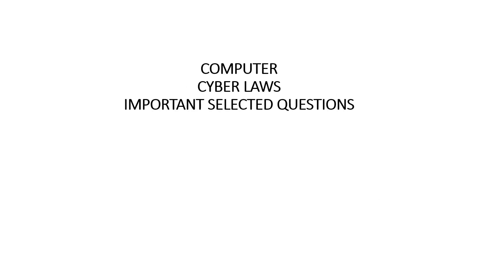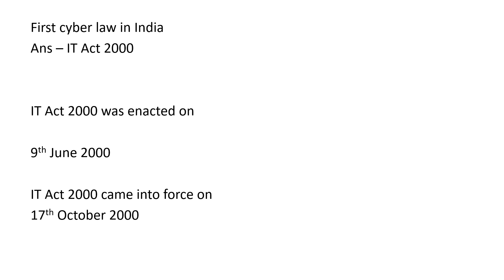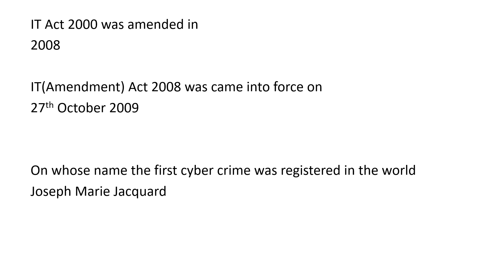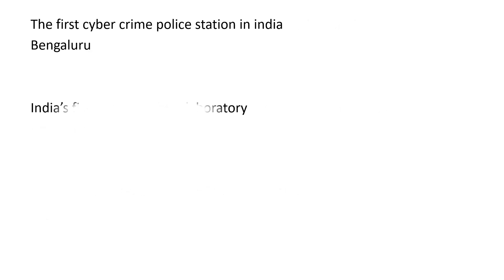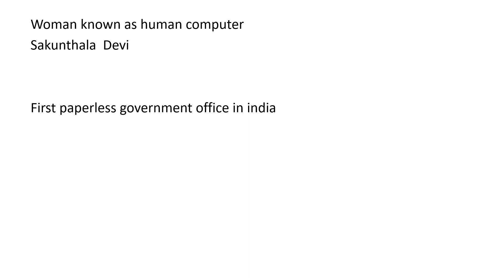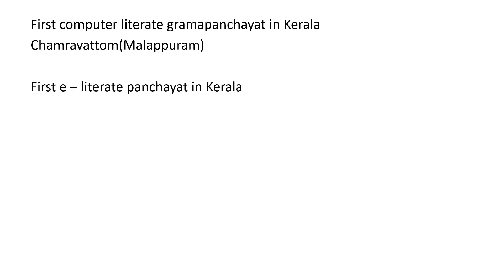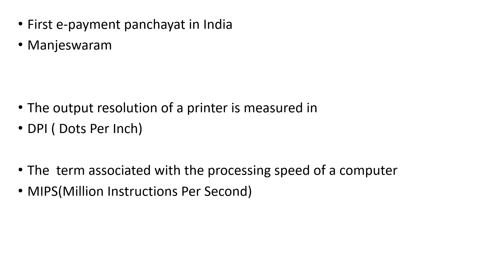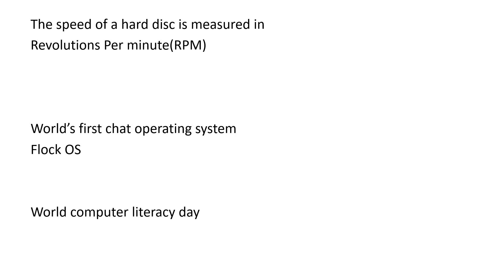2 മാർക്ക് ഉറപ്പിക്കാം / Cyber Laws / LD Typist/Computer Assistant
OFFICE ASSISTANT GRII/WOMEN CIVIL EXCISE OFFICER/ASST . MOTOR VEHICLE INSPECTOR/ JUNIOR INSTRUCTOR/Typist/ PROGRAMMER/SYSTEM ADMINISTRATOR/SYSTEM ANALYST/COMPUTER PROGRAMMER/
 coaching

JAYAKRISHNAN PR
PRINCIPAL JKR ACADEMY